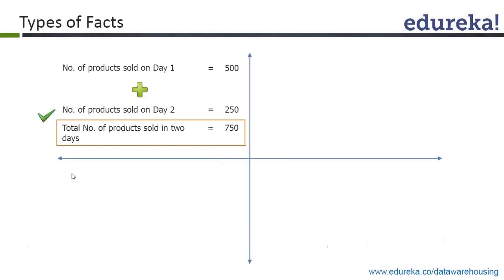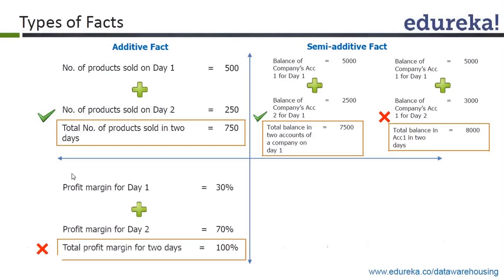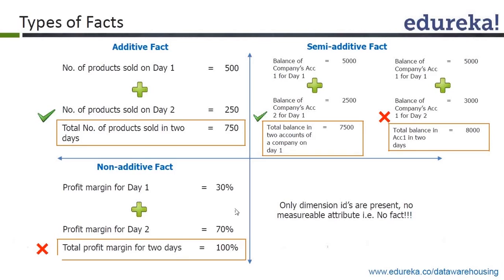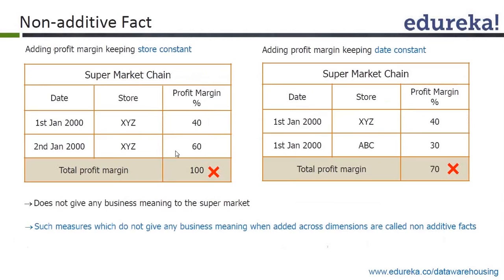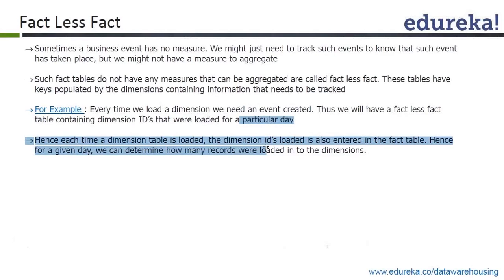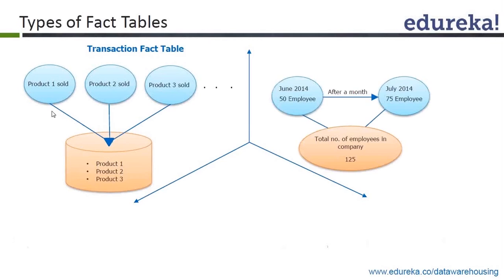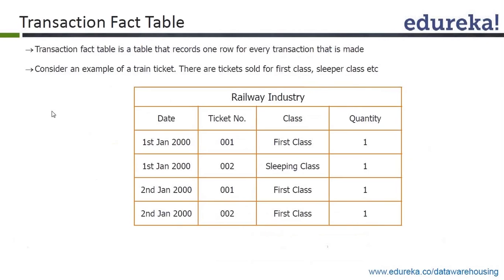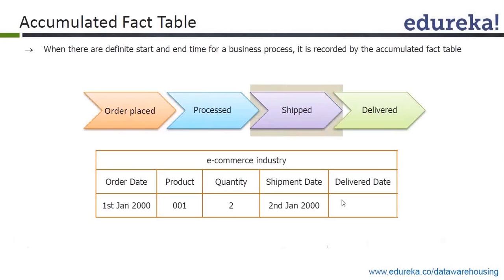Data Warehouse Fact table | Data Warehouse Tutorial for Beginners | Edureka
A fact table comprises measurements, metrics and/or facts related to business process. These facts are used to determine the value of a business and forecast its future. The video explains Fact Table with the following topics:
1. Types of Fact Tables
2. Transaction Fact Table
3.  Snapshot Fact Table
4. Accumulated Fact Table

All topics related to ‘Facts Table’ have extensively been covered in our course ‘Data Warehouse’.